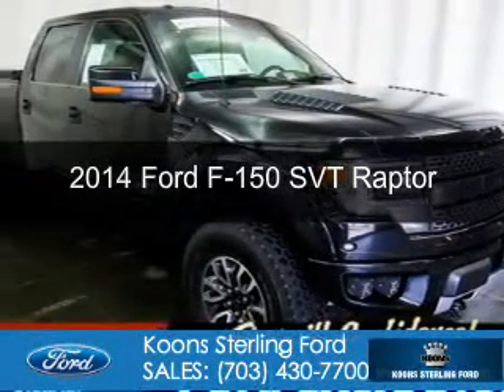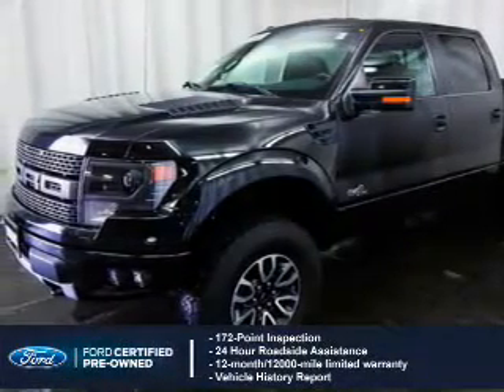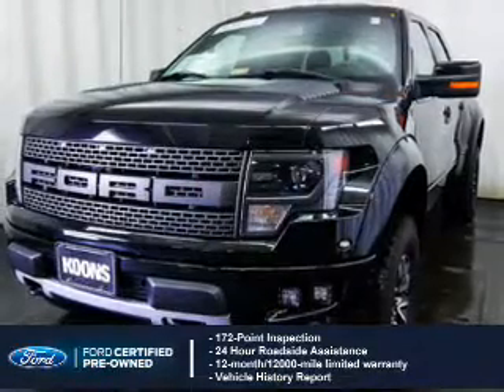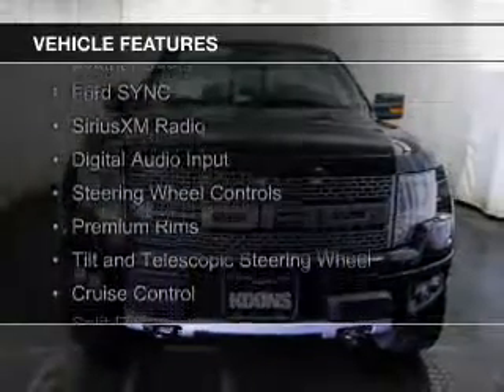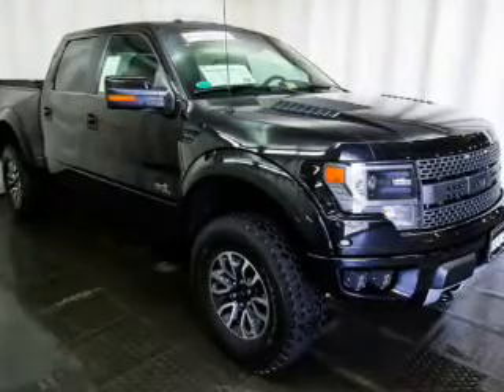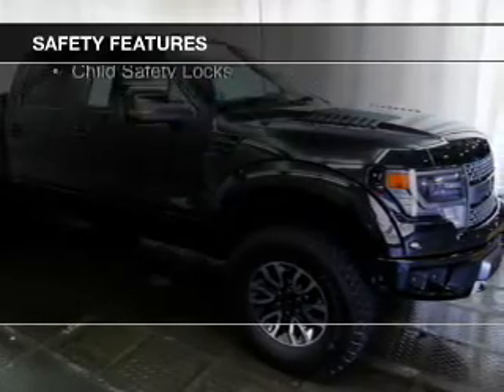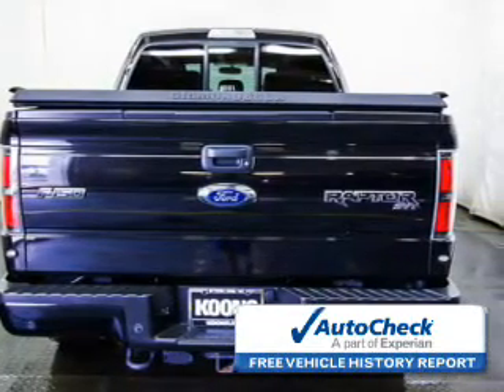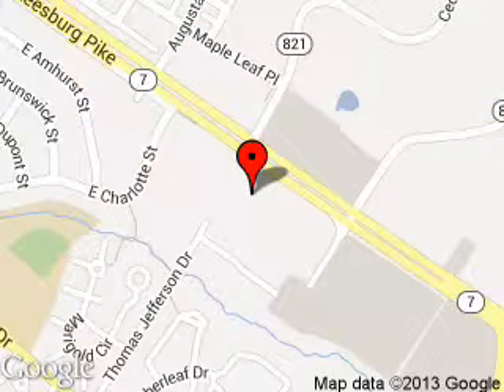2014 Ford F-150 - Sterling VA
Phone:
Year: 2014
Make: Ford
Model: F-150
Trim: SVT Raptor
Engine: 6.2 liter 8 cylinder 16 valve
Transmission: 6-Speed Automatic
Color: Tuxedo Black Metallic
Mileage: 51583
Address:
46869 Harry Byrd Highway